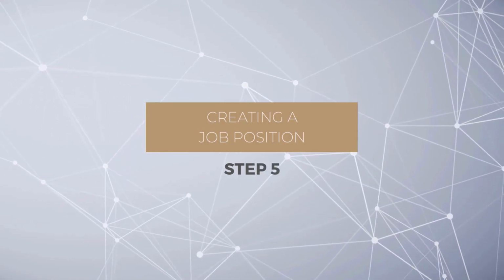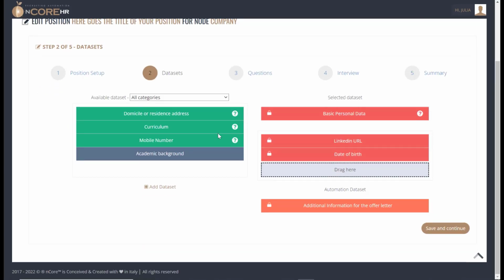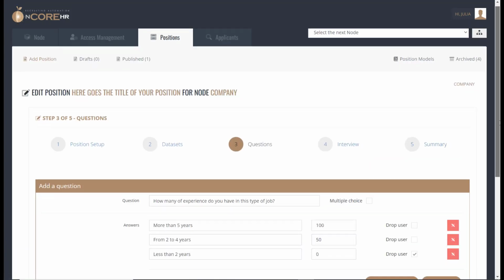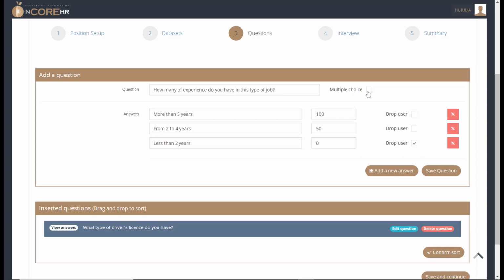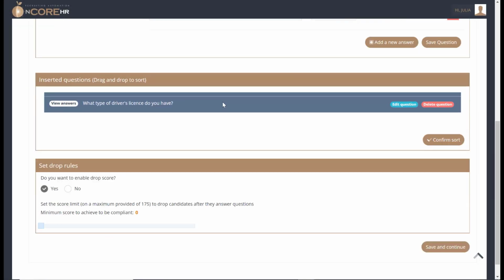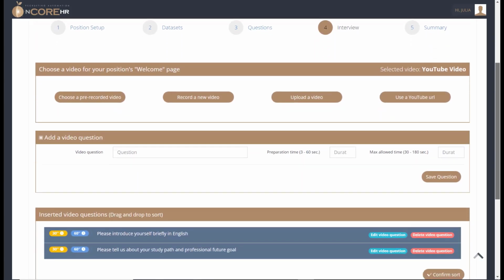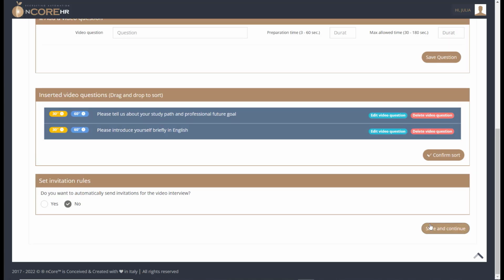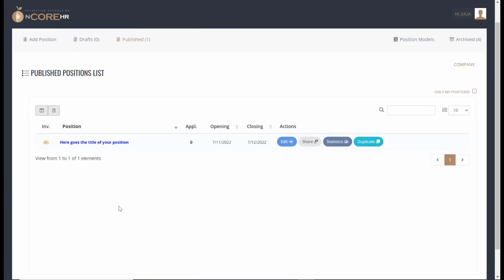Step 5 - Creating a job position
This video is part of an nCore HR tutorial series on how you can “Automate your recruiting in six simple steps”.

In this video we will show you how to create your first job position in nCore HR.
- We will explain each step of the position creation
- You will learn how to use all of the materials you have previously created

Watch the last video of the series to discover how to manage the candidates in nCore HR

ABOUT nCore HR
nCore HR is a modern and advanced software delivered via browser (SAAS) that is able to support recruitment processes, save time, and solve problems that recruiters encounter on a daily basis: the struggle to find candidates in line with the requirements, hours spent posting on dozens of job boards, candidate screening, managing paper CVs or those sent via e-mail, organizing interviews, notes about candidates in various excel files and post-it notes, etc.